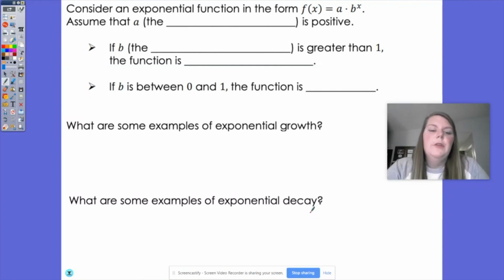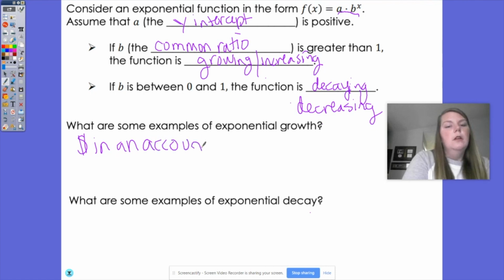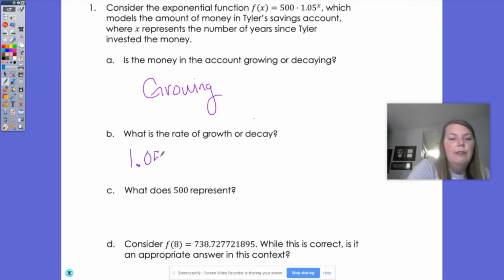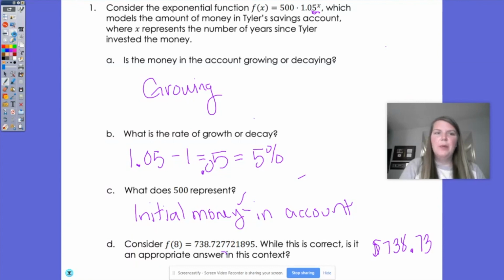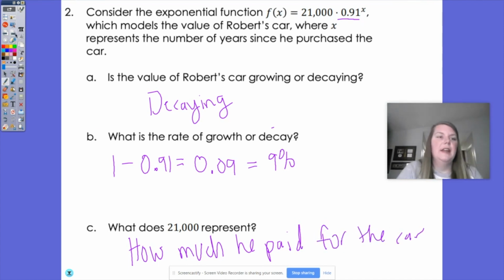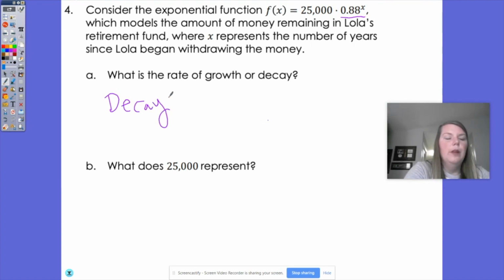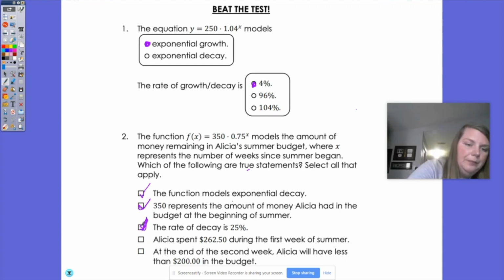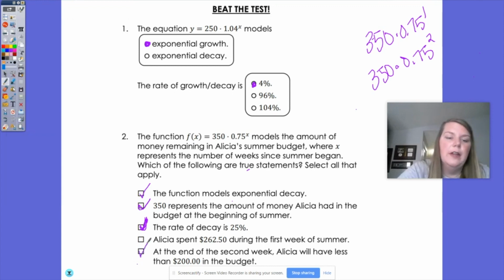Week 4 - Growth and Decay Rates of Exponential Functions